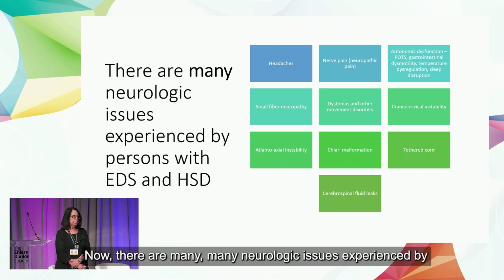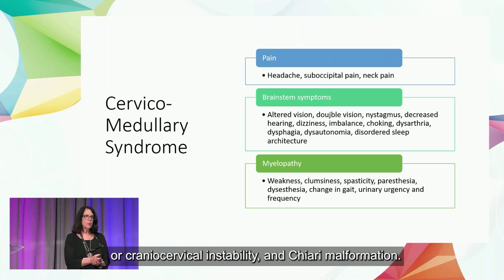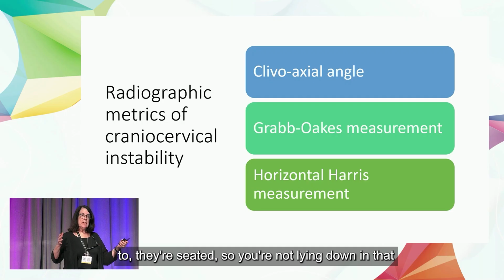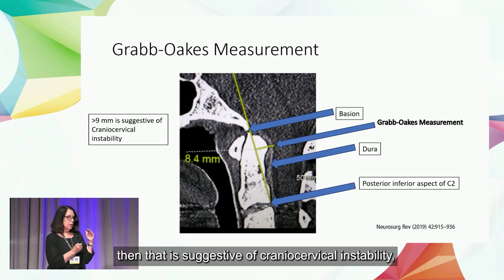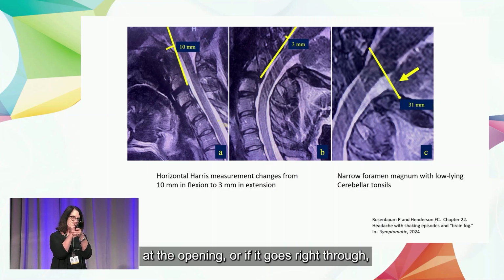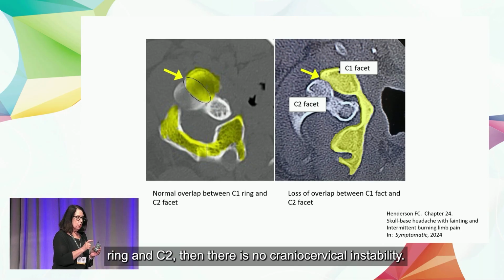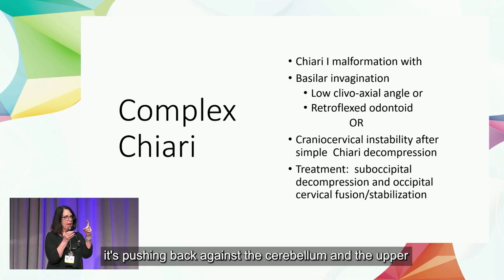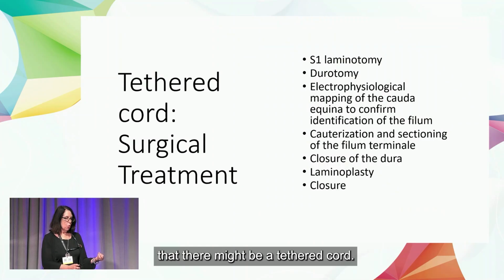2024 - It's Not All In Your Head: Unraveling Neurological Complications - Dr. Clair Francomano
Dr. Clair Francomano joined us at the 2024 Global Learning Conference in Philadelphia to present on Unraveling Neurological Complications in EDS & HSD.

Clair A. Francomano, MD is a medical geneticist with expertise in the hereditary disorders of connective tissue. She graduated from Johns Hopkins University School of Medicine and completed training in Internal Medicine and Medical Genetics at Johns Hopkins Hospital. She has published over 150 articles in the peer-reviewed literature and authored or edited 5 books.